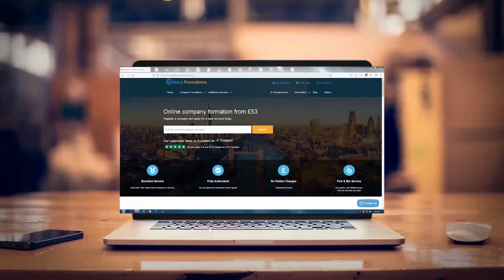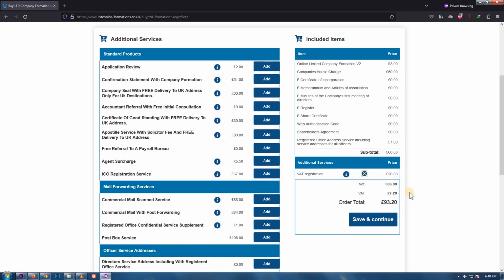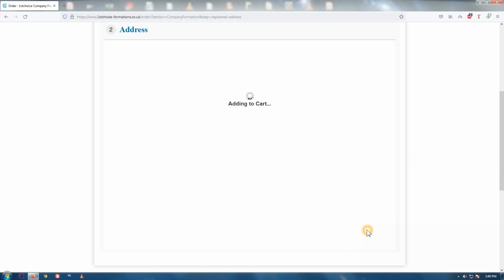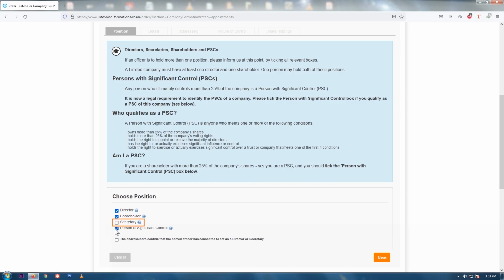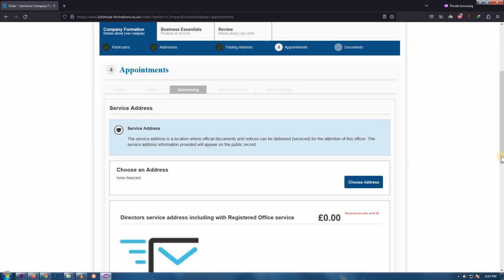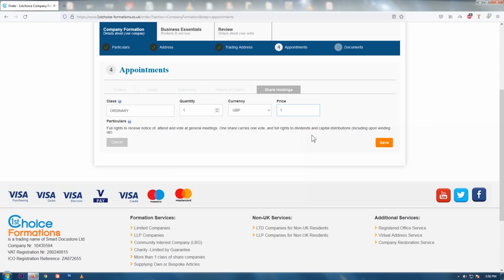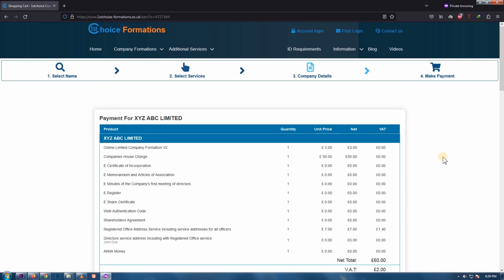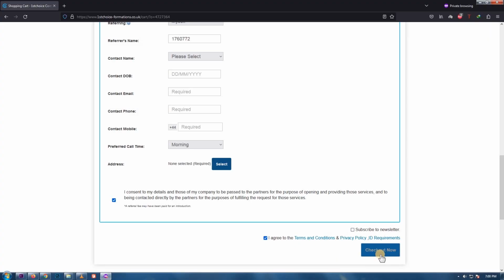How to Form a UK Limited Company With Registered Office | 1stChoice Company Formations LTD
This video shows you how to use our website to set up a limited company with our central London address as the official address of your company and as a service address for you as an officer of the company.

This demonstration assumes that there is only 1 person involved in the company who will be the only director and shareholder of the company.

UK companies are available to non-UK residents, and there is no requirement for any officer, shareholder, director to be resident in the UK or a UK national. But this demonstration assumes the applicant is a UK resident.

The entire process of setting up a limited company (also known as a private limited company) takes very little time and is entirely paperless. Once the order is placed, it can take as little as 3 hours for the company to be formed although you should allow 1 working day. As soon as the company is incorporated, it can enter into agreements, open bank accounts, start trading and employ staff.

Limited Companies are formed for many reasons but in particular:

1- To protect the owners (shareholders) from personal liability. A limited company’s debts are its own. So if a company owes money to a third party, that party cannot ask the owner of the company to discharge that debt from his or her personal funds.

2-To take advantage of the lower rates of tax available to limited companies. Corporation tax is 19% and Income tax, which traders have to pay, can be as high as 45%

3-It is easier to raise finance. A limited company’s assets and liabilities are its own and have nothing to do with the owners of a company. A clear picture of a company’s finances is available so lenders and investors can provide finance with confidence.

4- As Special Purpose Vehicle to hold particular investments on behalf of their owners. Predominantly land and buildings to rent out or develop.

5-To protect assets. Frequently companies are established within a group structure to hold tangible and intangible assets. The purpose of this is to ensure that a company doesn’t lose valuable assets if it runs into difficulty because the assets with which it trades belong to another group company that is not trading. Assets can be tangible or intangible. Tangible assets include land and buildings and equipment. Intangible assets include copyright, know-how, patents, domain names, the SEO value of websites and trademarks.

This video demonstrates the formation (also known as incorporation or registration) of a company with a subscription to our Registered Office Service. The inclusion of the registered office is a popular choice because it ensures the privacy of our clients so that they do not have to display their personal addresses at Companies House.

The registered office service is also essential for our non-UK resident clients because they are unable to provide an address in the UK.  An official address in the UK is obligatory for all limited companies.

Our free scanning service ensures that clients can access their post via the internet. Annual subscriptions ensure that costs are fixed.

Our team has been providing company formations and address services since 2011.